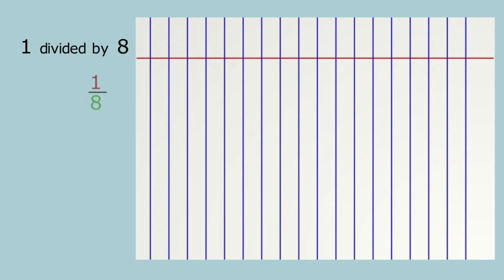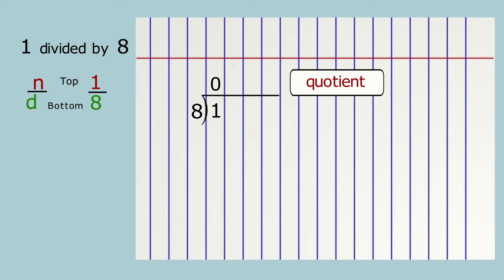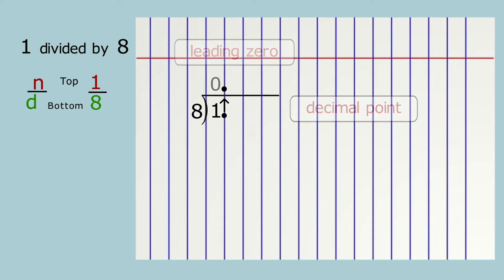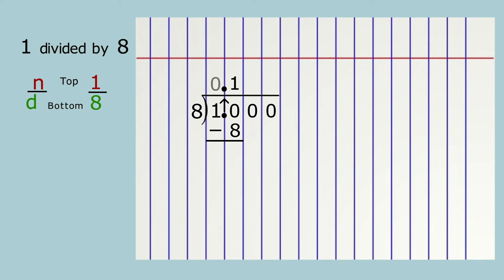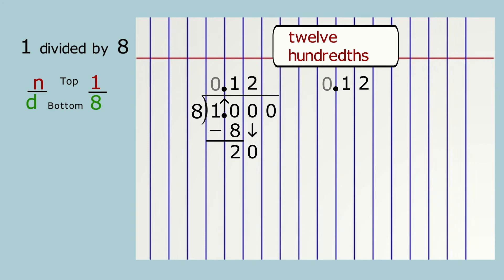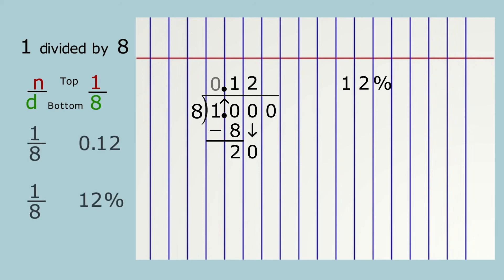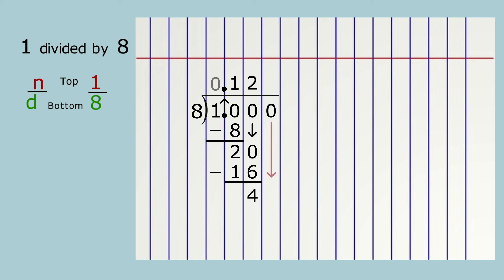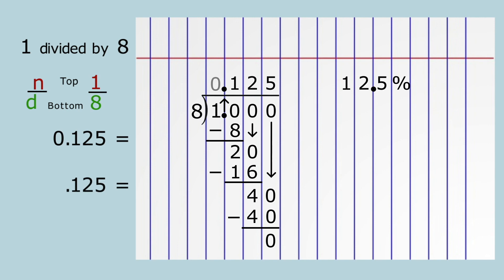4g Draft 2: Teach long division; convert 1/8 to decimal to percentage | ONE-DAY MATH [CC]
Lesson 4g, Draft 2. Best way to teach 1/8 = 0.125 = 12.5%  for student in USA.
Take the SOUND OFF CHALLENGE:  Practice with this video until you can explain it to students with the sound turned off, then challenge your students to teach with the sound off.

The audio and lesson cards [available later for ordering online] are the same as the standard ONE-DAY MATH hands-on review kit for teens and adults, but now we are adding animation!

 Teaching with support for special needs: English learners, math anxiety, dyslexia, discalcula, interrupted education, etc. Check answers from Lesson 4f.  Teachers, tutors, parents and independent learners can use this lesson in many ways:  __Long division [1 divided by 8] with decimal point in quotient.  __Estimating the answer using 2 decimal places (0.12 or 12%).  __Finding exact answer with 3 decimal places (0.125 or 12.5%).  __Writng a percentage that includes a decimal point.  __Converting backward from percentage to decimal, and from decimal to fraction.  __Using verbal skills to read the fraction, and relate it to numerator and denominator.  __Place value in decimal numbers and in percentages.  __Support for English learners, using math to teach English and teaching American ways of explaining math.
Use this video with or without a physical kit and lesson cards. The audio and lesson cards are the same as the standard ONE-DAY MATH hands-on review kit for teens and adults, but now we are adding animation!   The audio and lesson cards are the same as the standard ONE-DAY MATH hands-on review kit for teens and adults, but now we are adding animation!